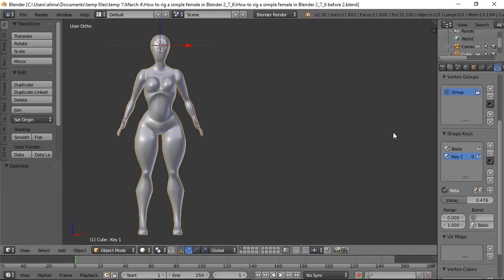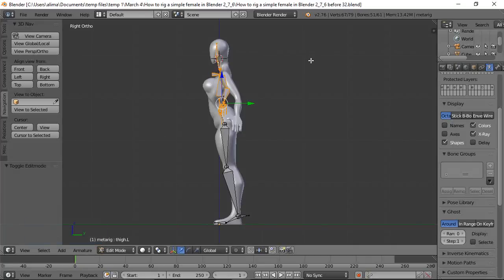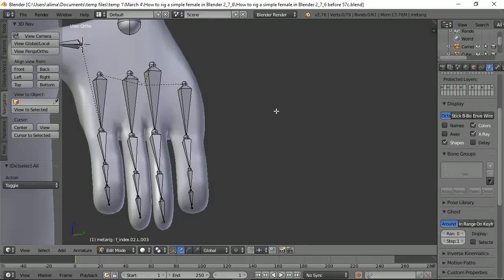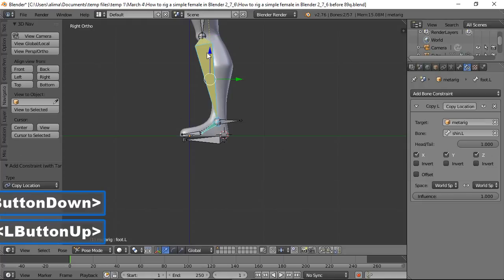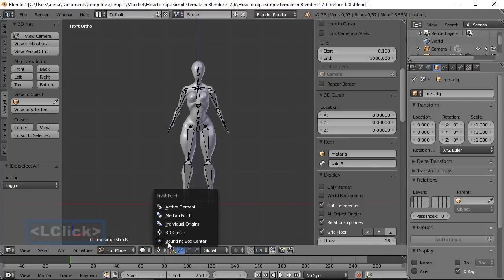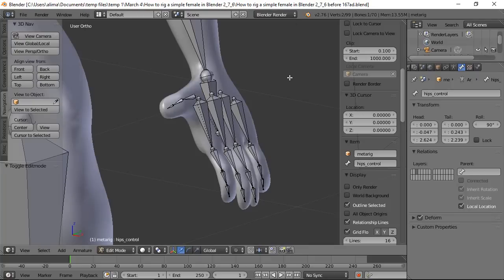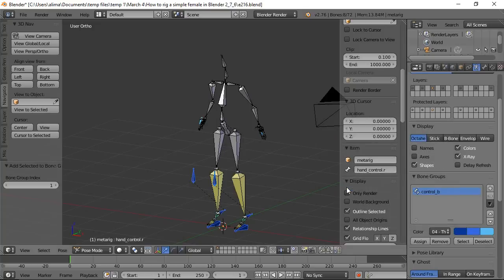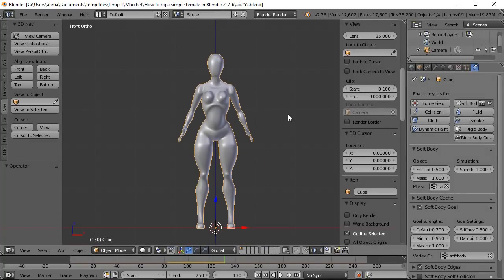How To Rig A Simple Female Character In Blender 2 .76 reupload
Alimayo Arango of littleguycgi.com teaches How To Rig A Simple Female Character In Blender 2.76.

This tutorial shows you how to rig a simple female character.

This tutorial discusses the proper facing of axes in rigging the hands.

This tutorial shows you a quick way to pose hands using the pivot point setting of individual origins.
This tutorial shows how to rig hands using actions constraints as well as how to rig hands using copy rotation constraints.

This tutorial shows hot rig the legs of the character using inverse kinematics as well as showing how to set "toe roll".

This tutorial shows how to rig the hips so that they can move independently of the upper body which alloaws for some very cool classic female heroine poses.
This tutorial show how to assign bones to bone groups which allows them to be displayed with custom colors.
This tutorial shows how set up soft body physics as well.

This tutorial is  nearly 2 hours long where keyboard shortcuts are spoken aloud as they are selected as well as being displayed on the screen(most of the time).

To learn about rigging please click the link below which will take you to a playlist containing multiple videos about rigging on this channel.